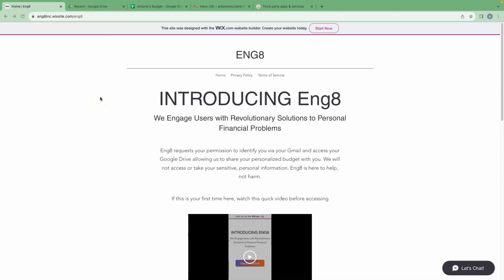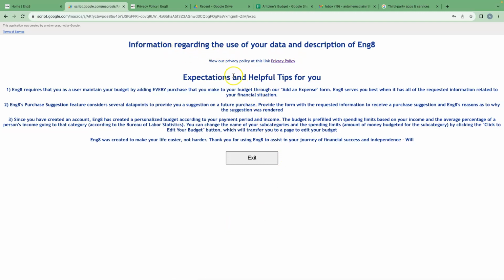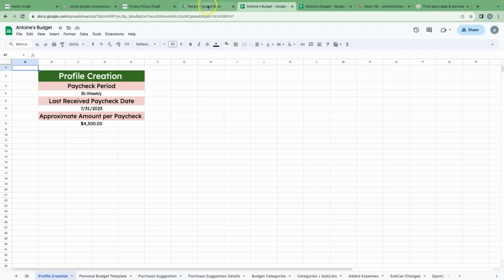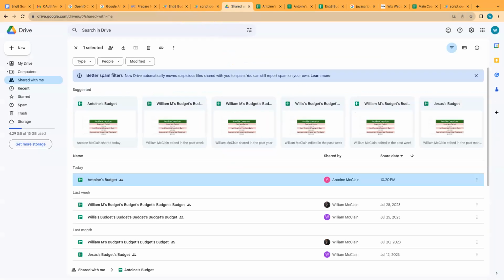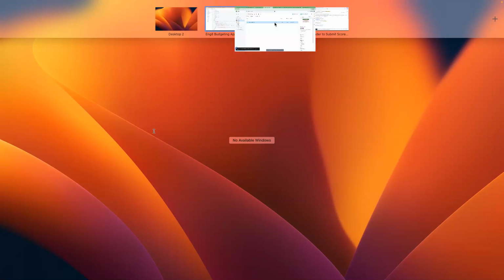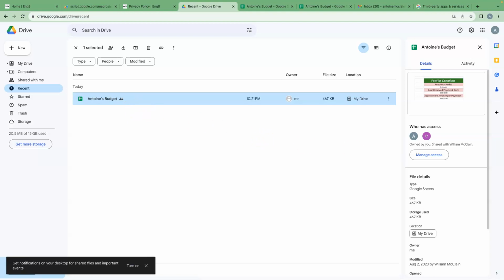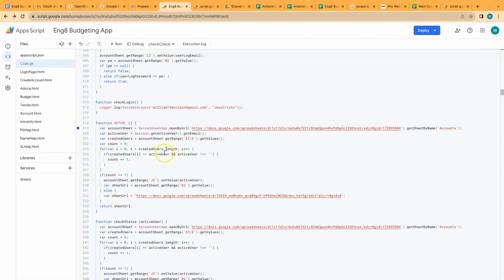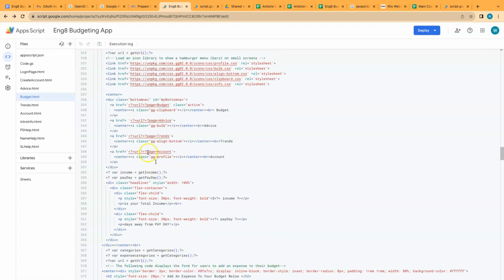Eng8 2nd Verification Video